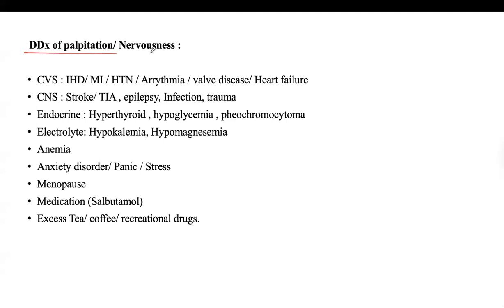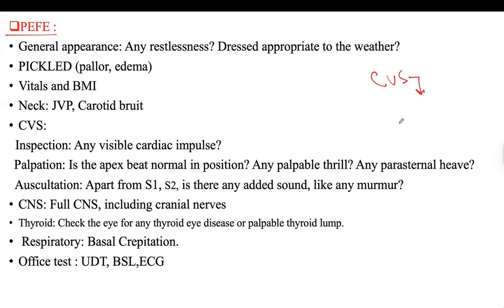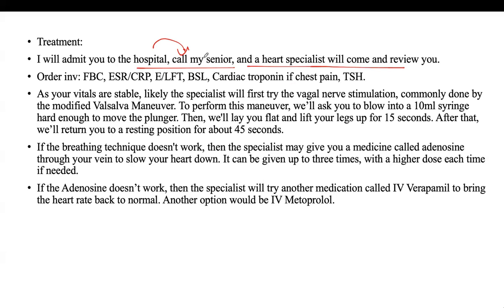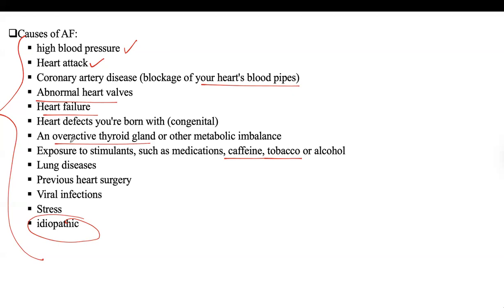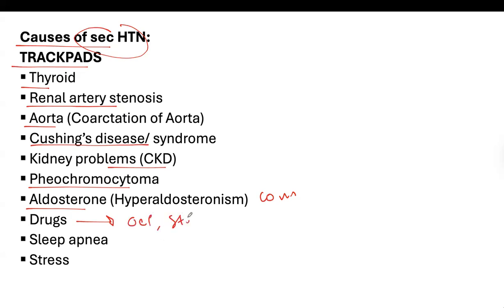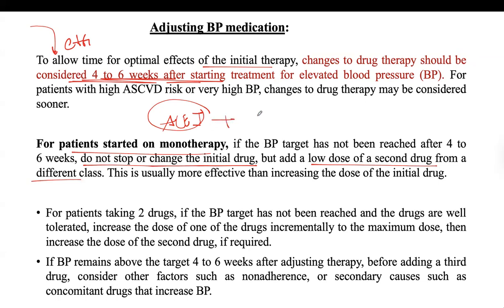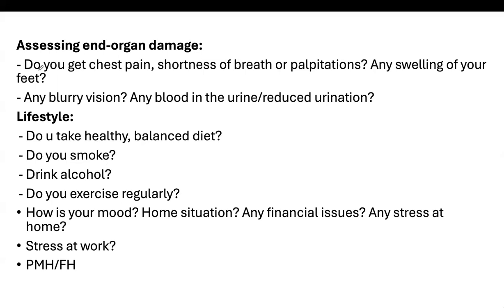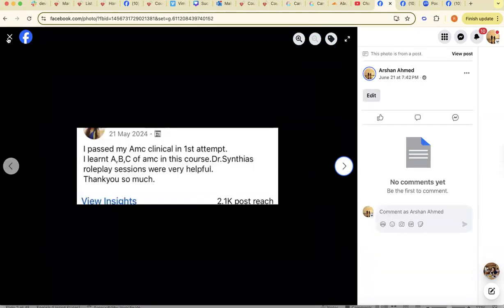FIRST AID AMC CLINICAL Cardiology Session 3 (June 2025)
In this session, we discussed some new Cardiology cases including Palpitation Cluster and Hypertension Cluster.